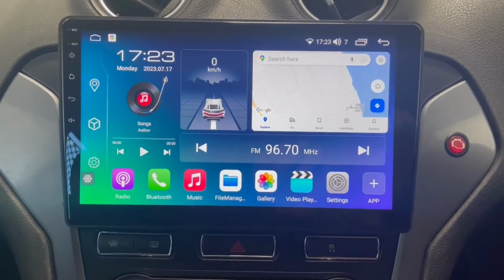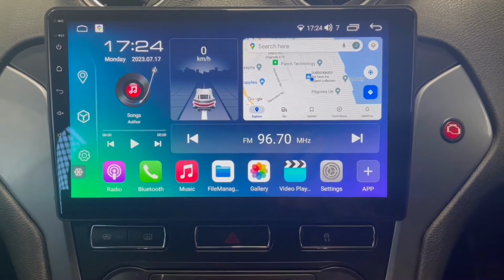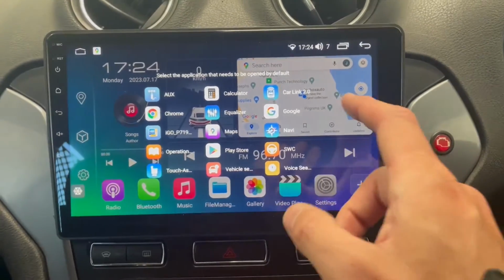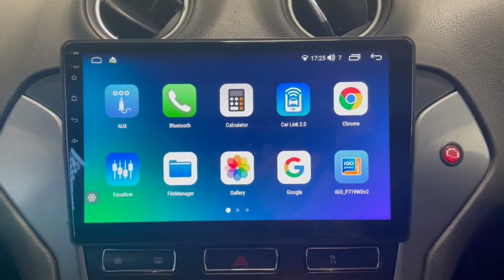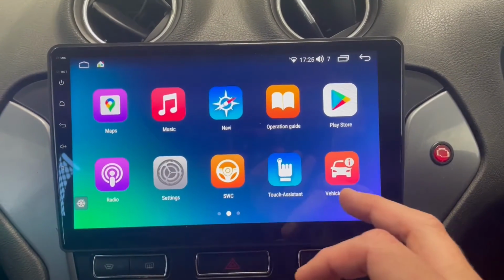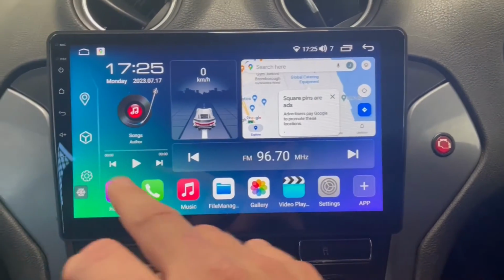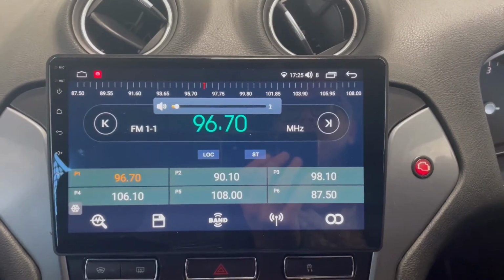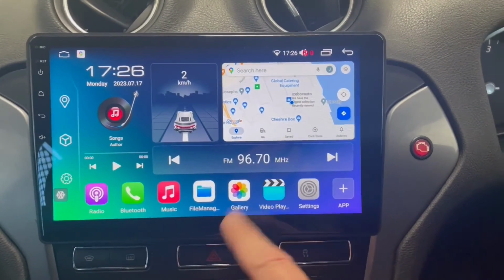Ford Mondeo | 2010-14 | OEM Style Android 13.0 Head Unit Showcase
Hi all here's a Ford Mondeo OEM Style Android Head unit we installed a while back into an ex-police dog unit Mondeo.

This system fits the 2010-14 Ford Mondeo, so get in touch if you want to make sure it's going to fit in your car.

This system being an Android Head unit gives you access to the Google Play Store to download applications directly onto the system's storage space.

It's also got built-in Wireless Apple CarPlay/Android Auto on Styles 2/3, so there's also that increased functionality you're looking for from your phone.